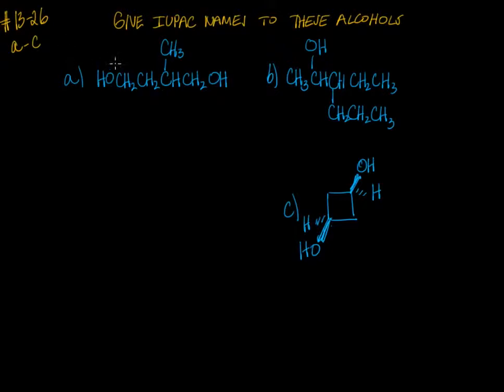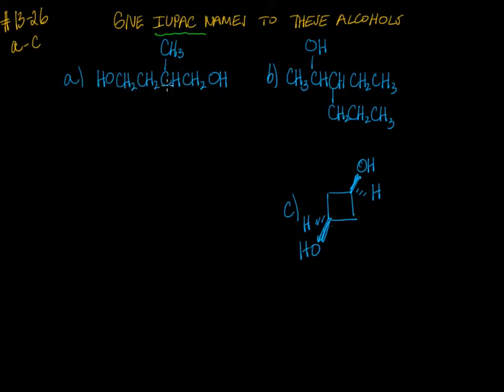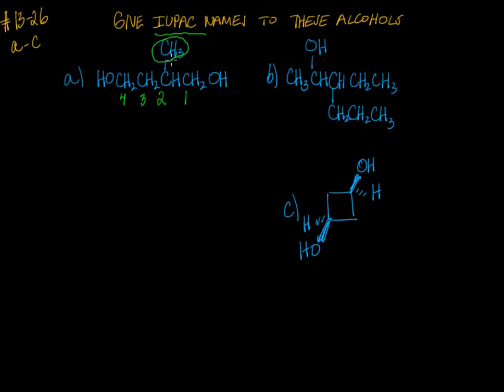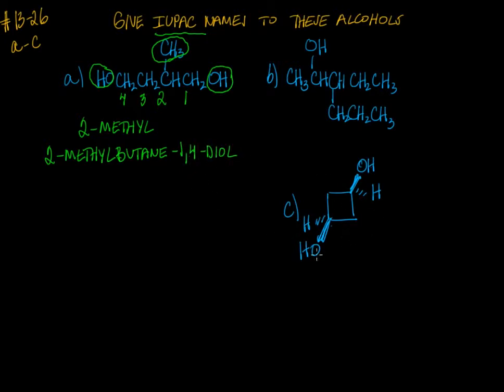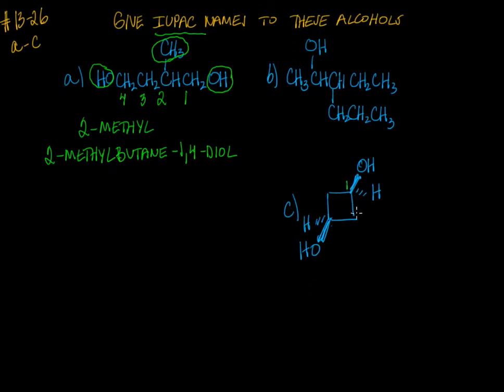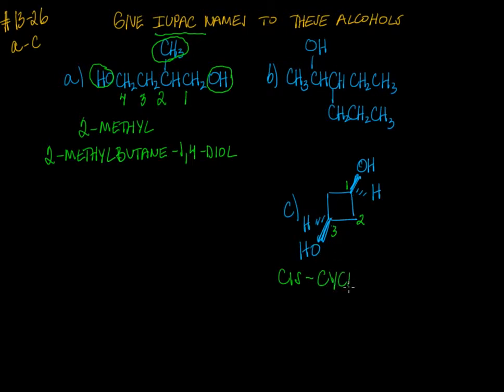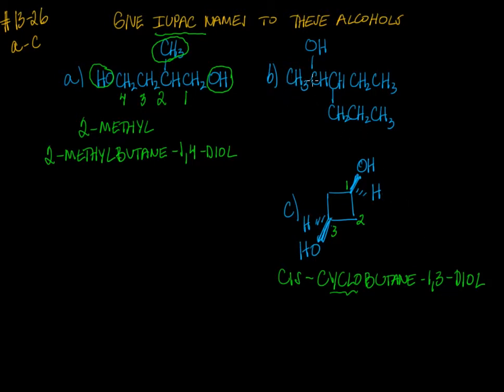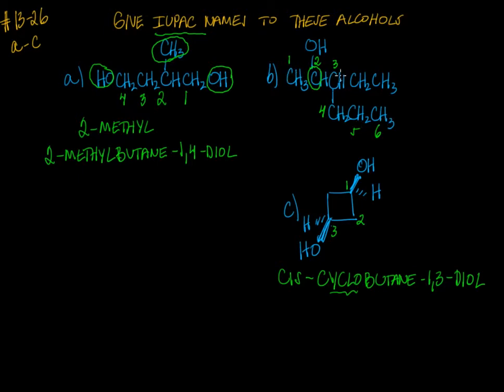Naming Alcohols McMurray Chapter 13 Problem 26 a-c